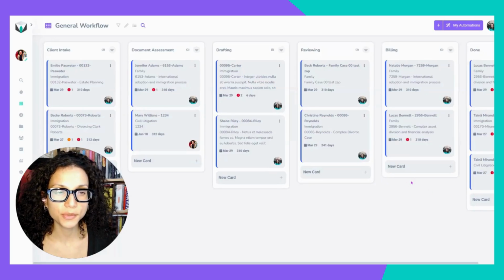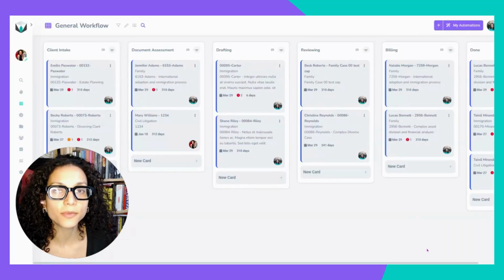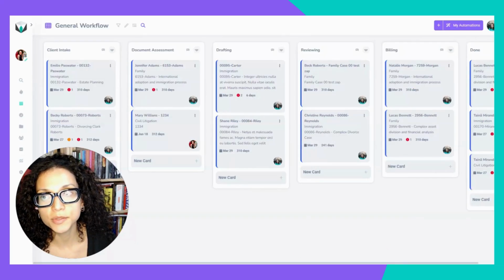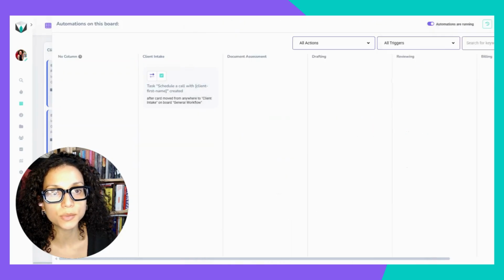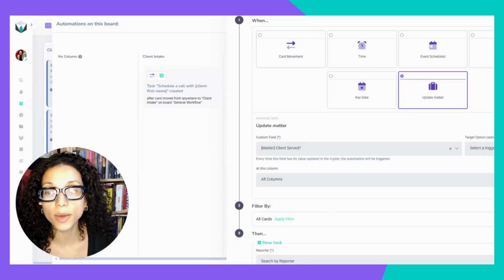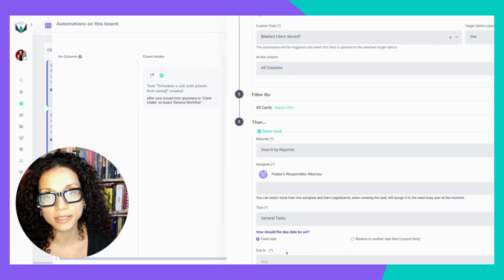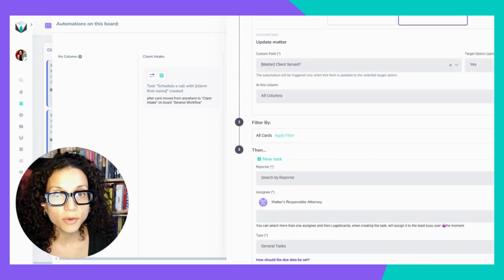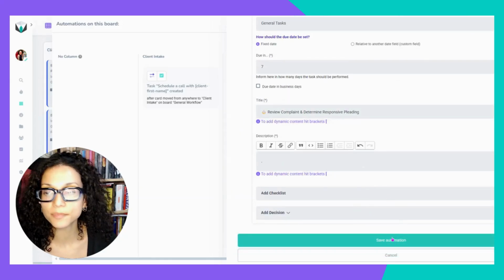How-To: How Matter Update Automation Works in Practice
Most law firms don’t struggle with a lack of tools.
They struggle with scattered case updates.

In this video, we walk through a real workflow showing how law firms automate case updates without adding complexity or losing visibility.

You’ll see:
 • Why case updates usually break across email, calendars, and people
 • What “case update automation” actually means in practice
 • A real example of automating matter updates step by step
 • How paralegals reduce manual follow-ups
 • How partners get real-time visibility without constant check-ins

This walkthrough is designed for partners, paralegals, and office managers at small to mid-sized law firms who want clearer workflows, fewer missed steps, and better control over their cases.